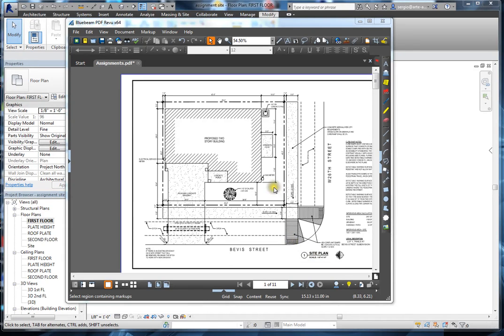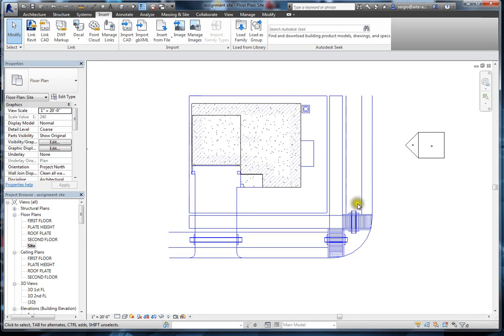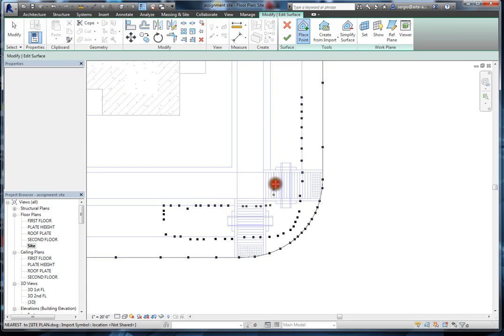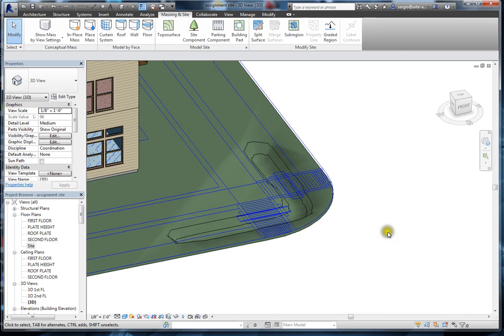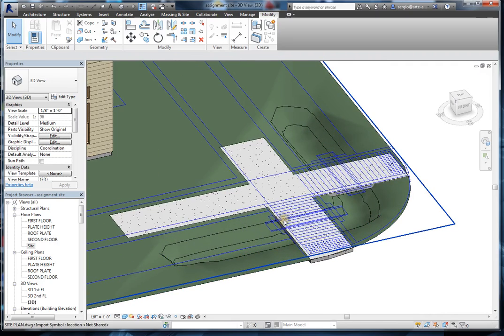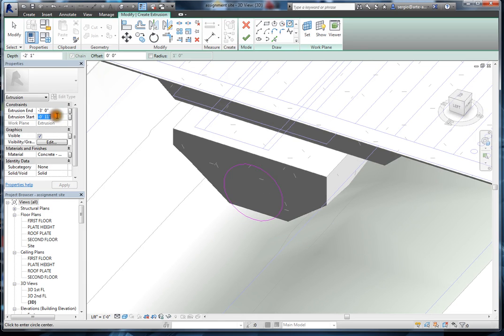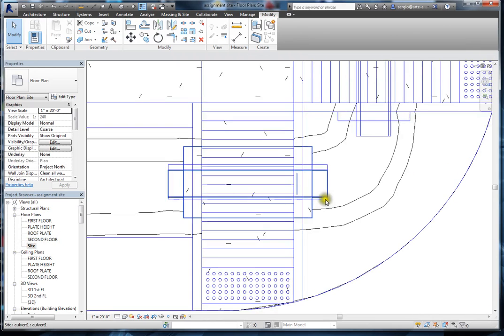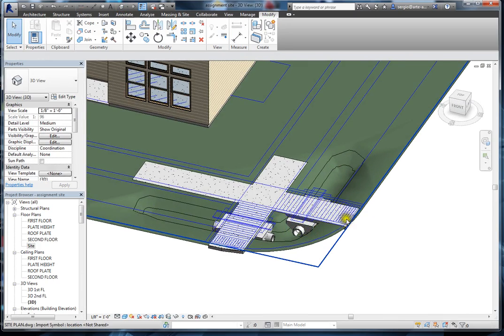19 Assignment part 3